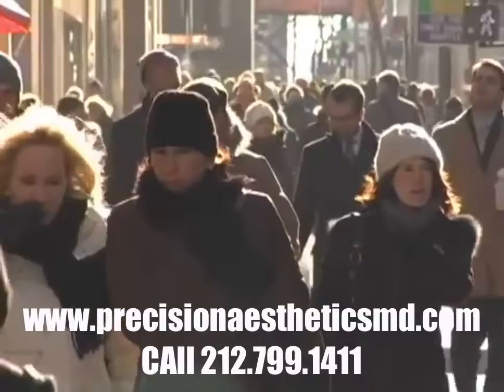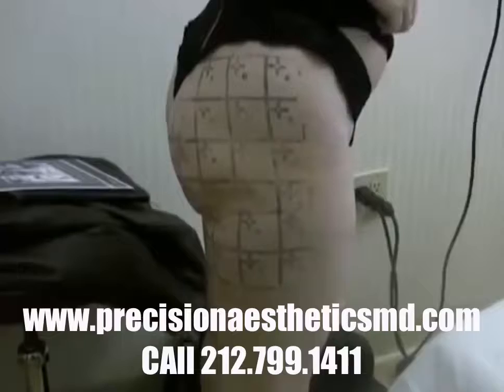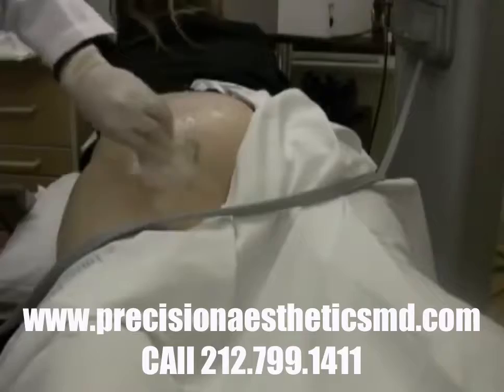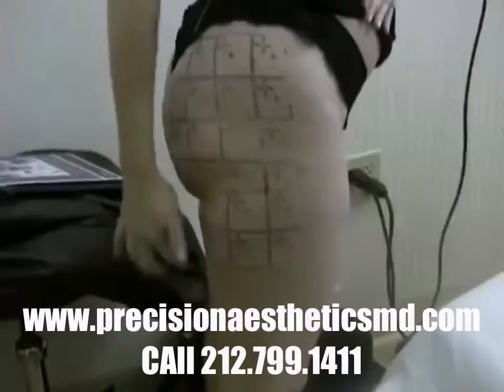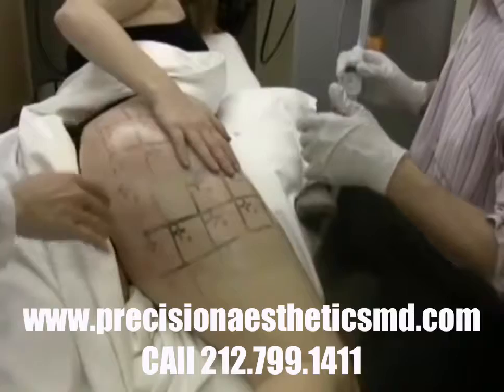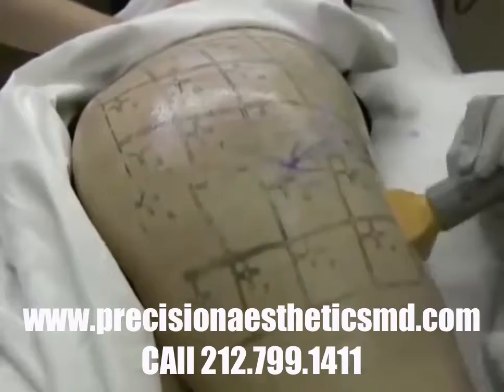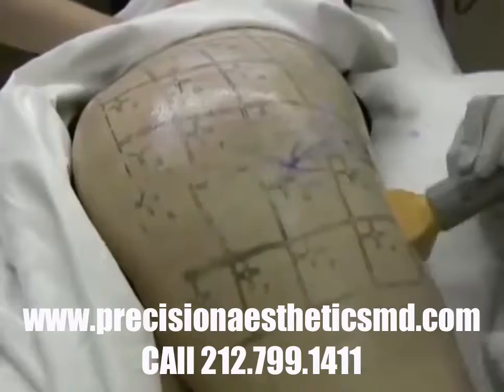Thermage Reviews Queens NY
Thermage Reviews Queens NY Call Thermage is a safe, non-invasive, radiofrequency (RF) cosmetic treatment that's clinically proven to help smooth and improve skin for a general more youthful looking look. The treatment provides natural looking results with little to no downtime-- on all skin types on and off the face, all in a single treatment. An advanced treatment for aging skin, Thermage ® utilizes focused radio-frequency energy to enhance collagen in your skin for a smooth, streamlined appearance that can help you feel years more youthful. Thermage ® redesigns the collagen in that pesky wrinkled skin. Does Thermage Work? Thermage Technically speaking, Thermage utilizes monopolar radiofrequency energy to provide an electrical current that creates heat through the fundamental electrical resistance of dermal and subcutaneous tissue. Put simply, Thermage directs an electrical current to the skin. This electrical energy is fulfilled by the cells in these locations. Their resistance converts the radiofrequency (RF) energy into heat energy. (To understand this even more, check out into electromagnetic energy and Ohm's law.). Stretch Marks And Wrinkles. While stretch marks are specified as a scarring of the skin, wrinkles are viewed as ridges or creases on the surface. But can extend marks and wrinkles be related in a way? It is possible that because stretch marks take place in the location below the skin called the dermis, that the skin above the scarring can likewise end up being weak and for that reason wrinkle over time and particularly if stretch marks are not had the tendency to. In effect, wrinkles can most likely likewise cause stretch marks because since the surface of the skin is harmed or weak, the dermis is likewise not secured in any that can
cause tearing and ultimately to the development of stretch marks. Collagen Factor - If there is one typical factor in skin and the dermis, it is that they both need collagen to remain strong and elastic. Collagen offsets most of healthy skin. If collagen development is harmed in any method, this can cause wrinkles and it can likewise cause stretch marks. Stretch marks are simple to prevent. All one has to do is to keep a stringent diet plan that is high in vital fats like fish and vegetables. Thermage NYC Precision Aesthetics MD  10 WEST 74TH STREET SUITE 1A, NY, NY 10023 USA 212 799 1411  Thermage is a safe, non-invasive, radiofrequency (RF) cosmetic procedure that's clinically proven to help smooth and improve skin for an overall younger looking appearance. The treatment delivers natural looking results with little to no downtime—on all skin types on and off the face, all in a single procedure. A revolutionary treatment for aging skin, Thermage® uses focused radio-frequency energy to strengthen collagen in your skin for a smooth, sleek look that can help you feel years younger. Thermage® remodels the collagen in that pesky wrinkled skin. Does Thermage Work? Thermage Technically speaking, Thermage uses monopolar radiofrequency energy to deliver an electrical current that generates heat through the inherent electrical resistance of dermal and subcutaneous tissue. Simply put, Thermage directs an electrical current to the skin. This electrical energy is met by the cells in these areas. Their resistance converts the radiofrequency (RF) energy into heat energy. (To understand this further, read into electromagnetic energy and Ohm’s law.) Stretch Marks And Wrinkles  While stretch marks are defined as a scarring of the skin, wrinkles are seen as ridges or creases on the surface. But can stretch marks and wrinkles be related in a way? It is possible that since stretch marks occur in the area beneath the skin known as the dermis, that the skin above the scarring can also become weak and therefore wrinkle over time and especially if stretch marks are not tended to.
In effect, wrinkles can probably also cause stretch marks because since the surface of the skin is damaged or weak, the dermis is also not protected in any that can lead to tearing and eventually to the formation of stretch marks.  Collagen Factor - If there is one common factor in skin and the dermis, it is that they both require collagen to stay strong and elastic. Collagen makes up for most of healthy skin . If collagen formation is damaged in any way, this can cause wrinkles and it can also cause stretch marks.  Stretch marks are easy to prevent. All one has to do is to maintain a strict diet that is high in essential fats like fish and vegetables.